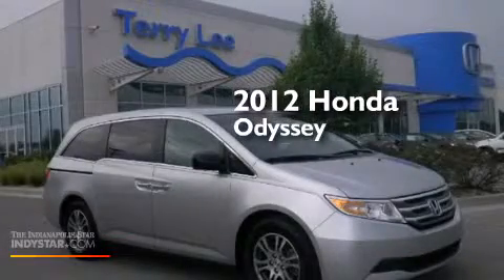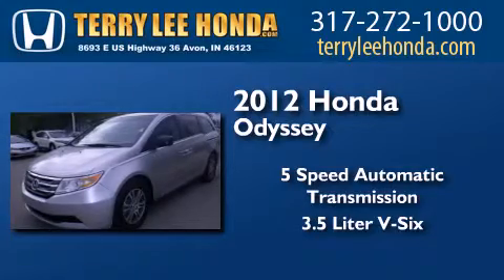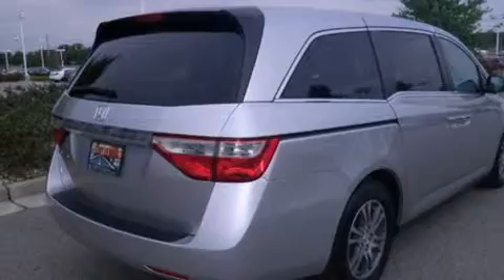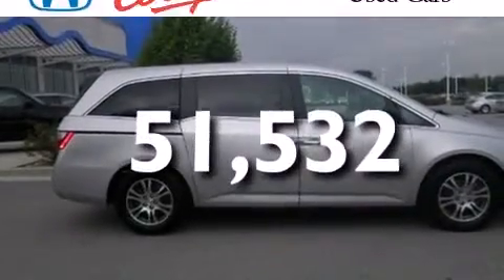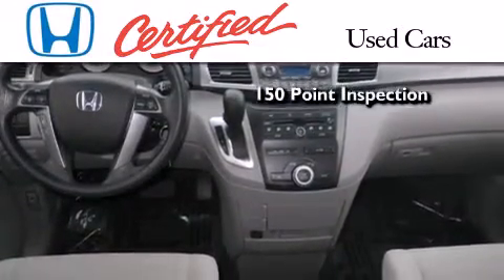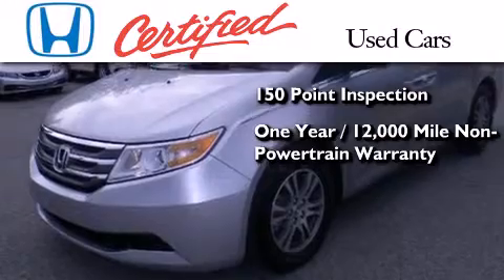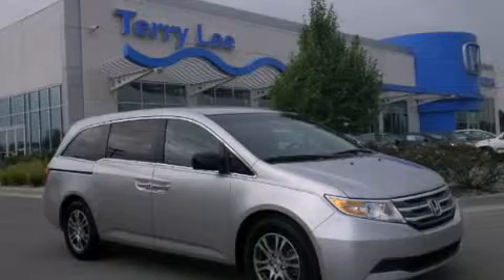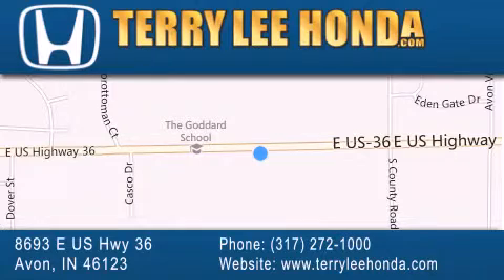2012 Honda Odyssey Certified Fishers IN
We have been honored to serve the Avon IN area , we promise that your experience at our dealership will exceed your expectations ! Year : 2012 Make : Honda Model : Odyssey Engine : 3.5L V6 Trans . : Automatic 5-Speed Exterior : Albstr Silv Met Miles : 51,532 Stock : 14442A Terry Lee Honda 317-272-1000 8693 E. US Highway 36 Avon , IN 46123